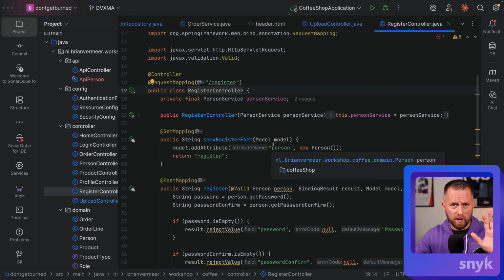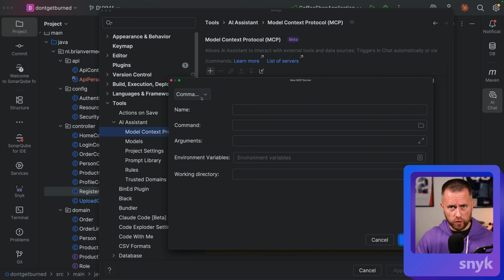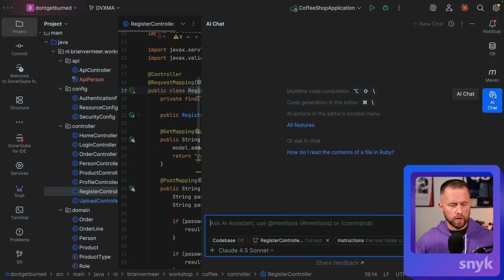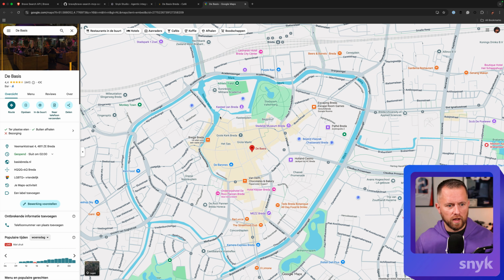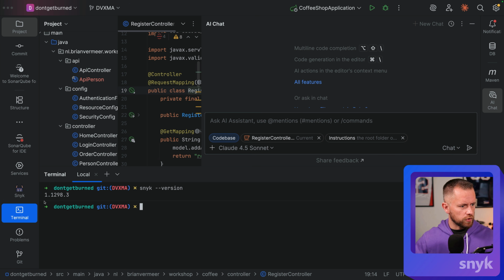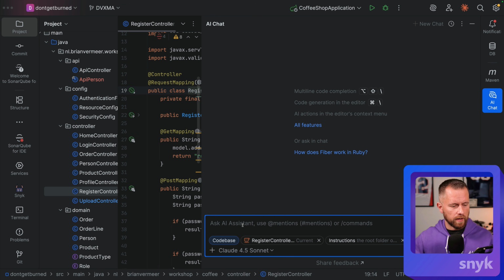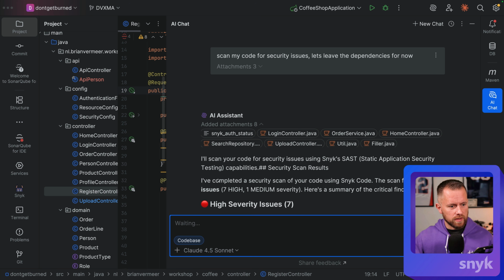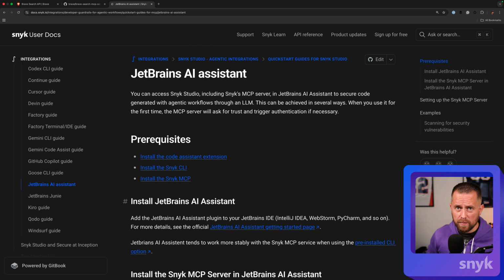How to Add MCP Servers to JetBrains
In this video, I show you exactly how to connect MCP servers to the JetBrains AI Assistant. Super simple steps, clear examples — and by the end, you’ll have a more powerful AI workflow inside your JetBrains IDE!

✍️ Resources ✍️

⏲️ Chapters ⏲️
00:00 - Intro
00:20 - Where to install JetBrains AI Assistant
00:57 - How to install MCP servers (Brave Search)
02:26 - Using the Brave MCP server
03:38 - How to install the Snyk MCP server
05:25 - Using the Snyk MCP server
07:08 - Easy guides!
07:44 - Outro

⚒️ About Snyk ⚒️